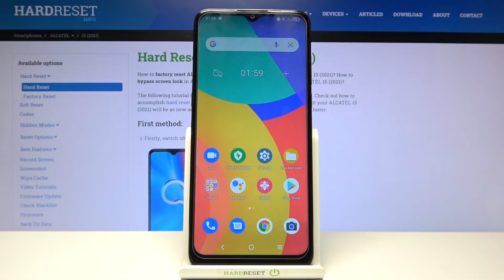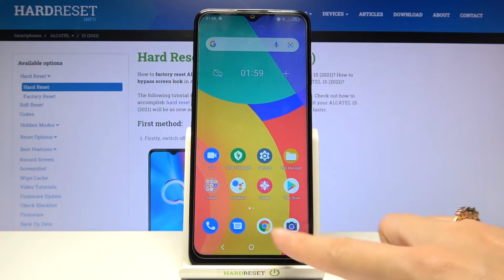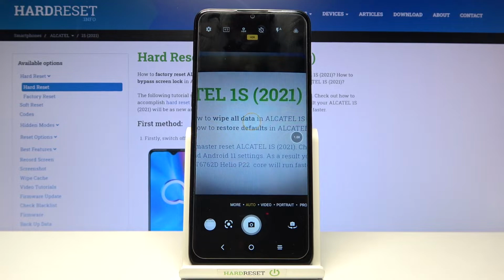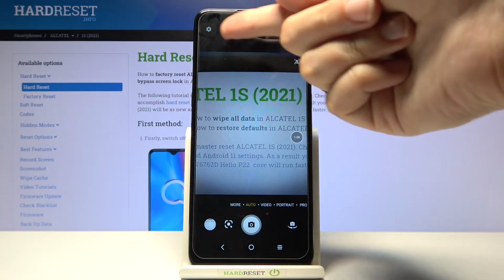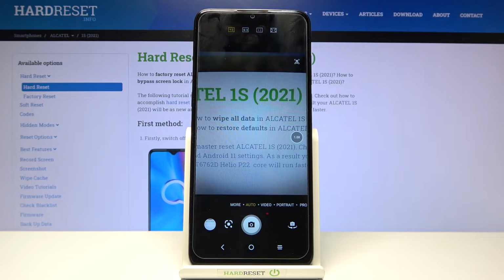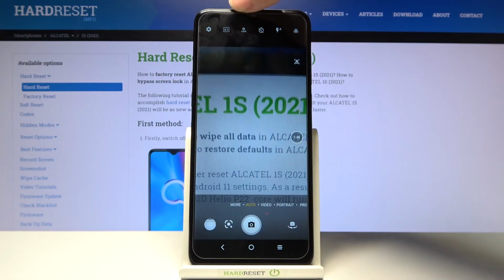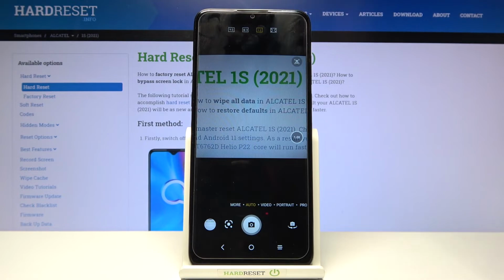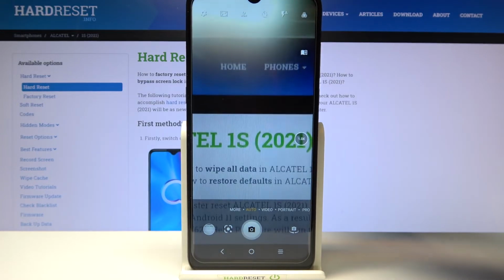How to Change Aspect Ratio in ALCATEL 1S (2021) – Adjust Camera Ratio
Learn more about ALCATEL 1S (2021)

Please watch the following tutorial carefully if you want to learn quickly and easily how you can change the aspect ratio in the camera of a ALCATEL device. Then follow our instructions and adjust the aspect ratio of the photo in ALCATEL 1S (2021).

How to Change Aspect Ratio in ALCATEL 1S (2021)? How to adjust camera aspect ratio in ALCATEL 1S (2021)? How to personalize XIAOMI camera’s aspect ratio? How to configure aspect ratio in ALCATEL 1S (2021)? How to open camera settings in ALCATEL 1S (2021)? How to set up camera in ALCATEL 1S (2021)?